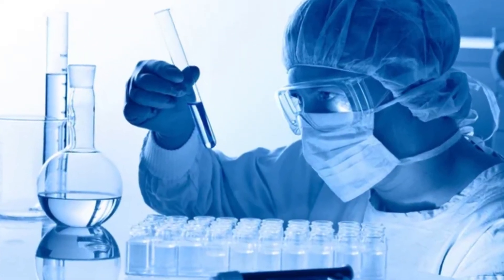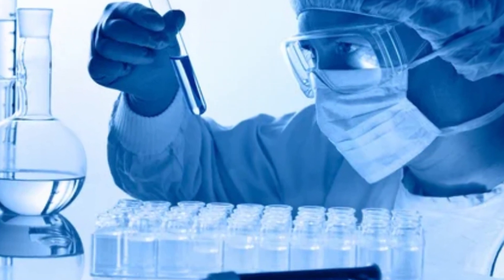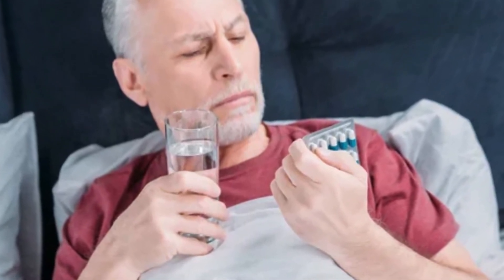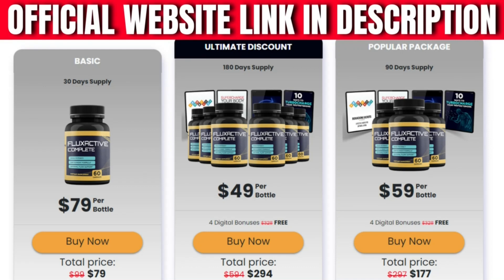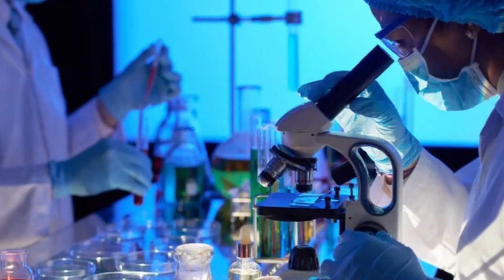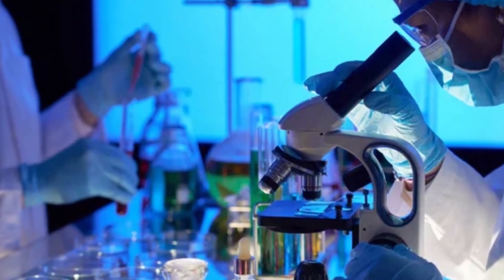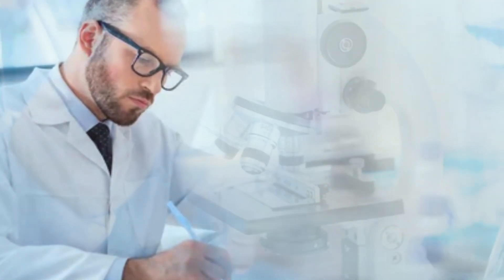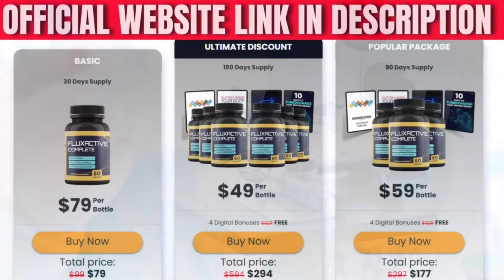FLUXACTIVE COMPLETE REVIEW - Fluxactive complete Does it work ? Is fluxactive complete any good ?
Fluxactive Complete Does it work ?

Yes, Fluxactive Complete is a new health supplement aimed at the proper functioning of the prostate, bladder and reproductive system. If you suffer from prostate-related problems, you should already know how this affects your confidence and day-to-day activities. The constant desire to pee distracts you from work or any other activity, and worst of all, you can’t empty your bladder when you pee. It also affects your personal relationships.

Is Fluxactive Complete Good ?

Fluxactive Complete is a prostate health supplement that targets prostate, bladder and reproductive system health using natural ingredients. This supplement is made from well researched ingredients that help in the normal functioning of the prostate and also in reducing related symptoms. It provides all the nutrients, minerals and vitamins necessary for the healthy functioning of the gland.

Ingredients used in Fluxactive Complete

Fluxactive Complete is made using around 14 powerful and well-researched herbs and compounds that work together to provide a healthy prostate. All ingredients are printed on the bottle label and to facilitate your search I did my research and found the benefits related to these ingredients.

Chinese Ginseng, Vitamin E, Cayenne Pepper, Damiana, Saw Palmetto, Ginkgo Biloba, Oat Straw, Vitamin B3,